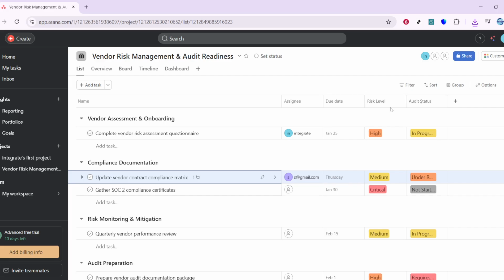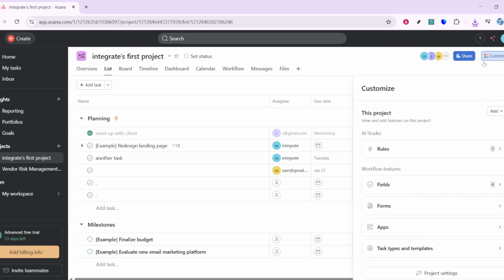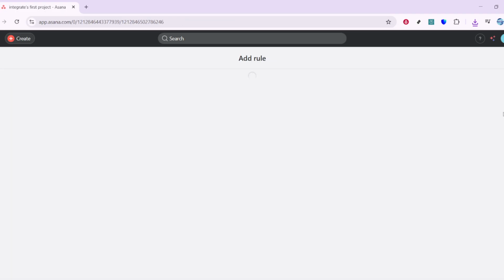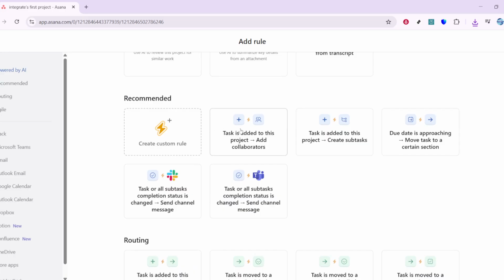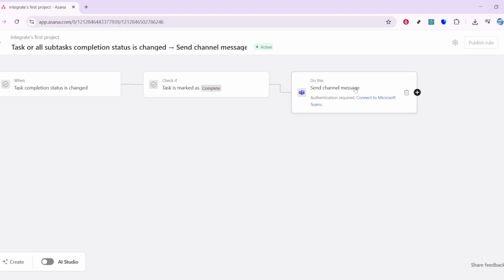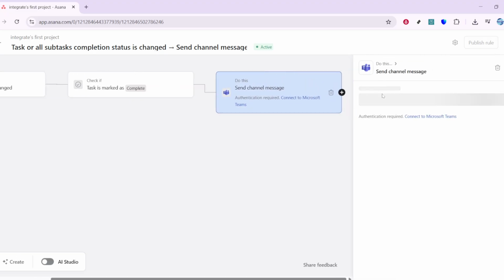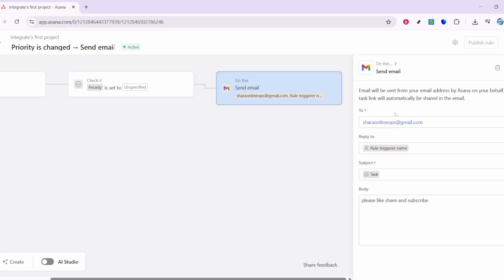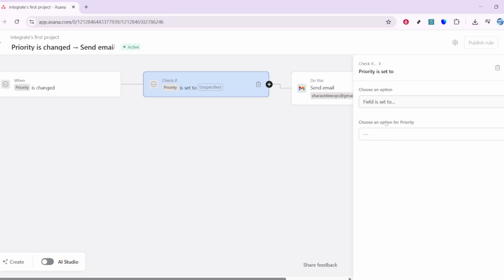How to Automate Tasks and Workflows with Asana Rules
In this video We will show you How to Automate Tasks and Workflows with Asana Rules. Asana automation, automate tasks, Asana rules, workflow automation, productivity tips, task management, project management, Asana tutorial, team collaboration, work efficiency, automate workflows, Asana tips, digital organization, business automation, task automation, optimize workflows, improve productivity, project organization, Asana features.